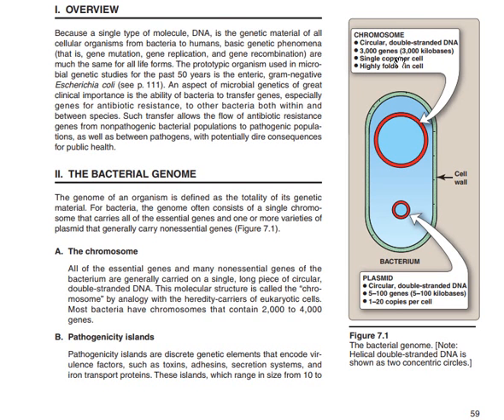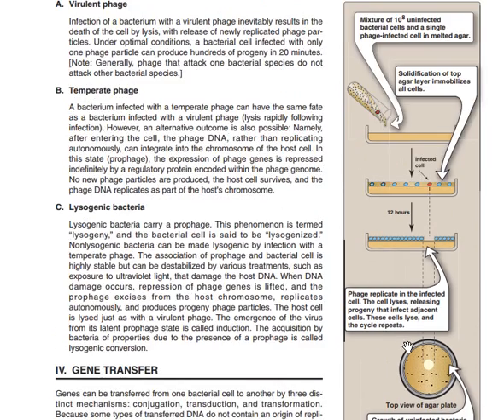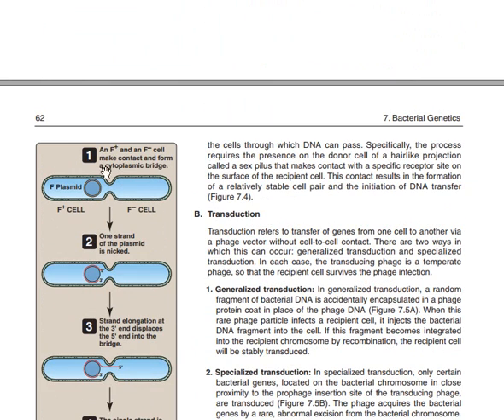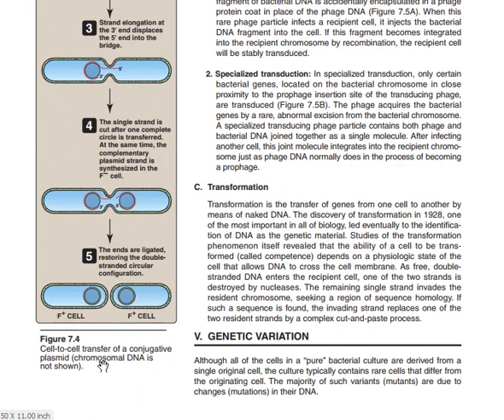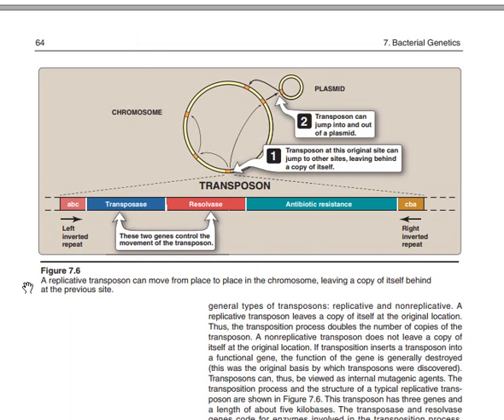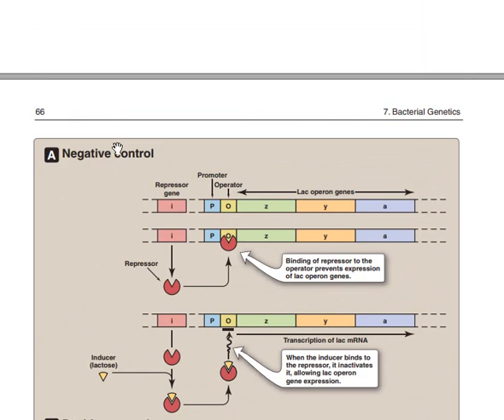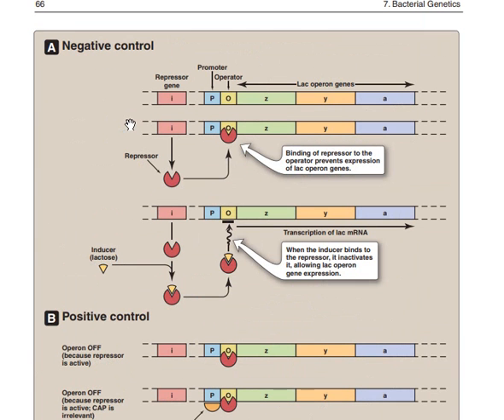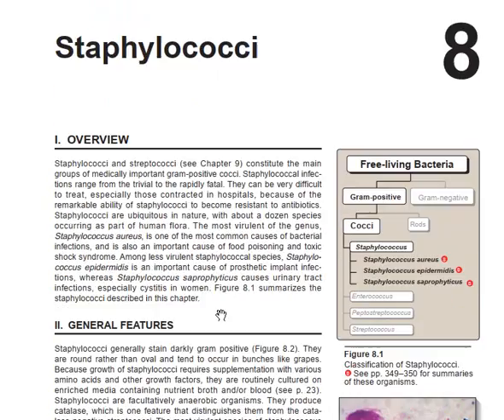Bacteriology 2: Bacterial genetics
This is the Bacterial genetics tutorial videos presented by the SchrDbb: Dassi Bopda Blondel Christian with reference Lippincott's illustrated review of microbiology by Cynthia Cornilesson et al.